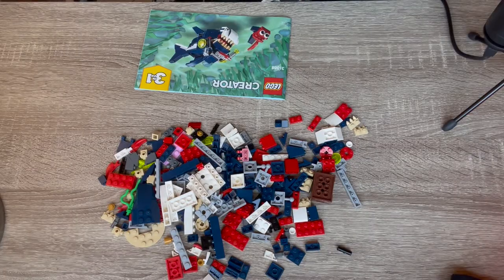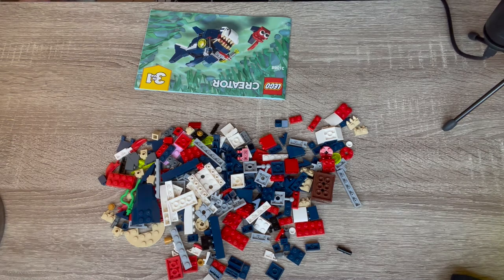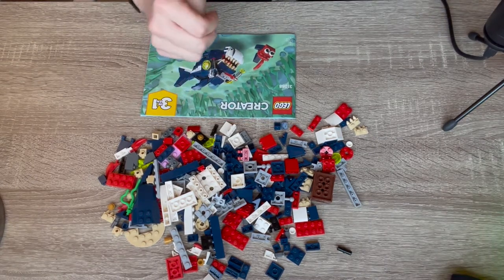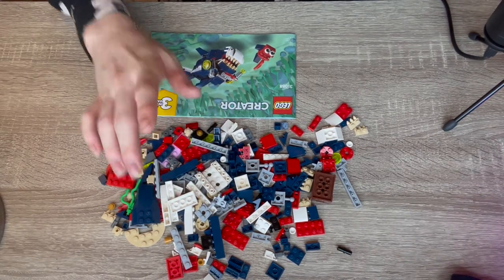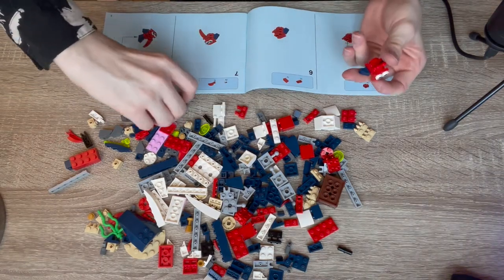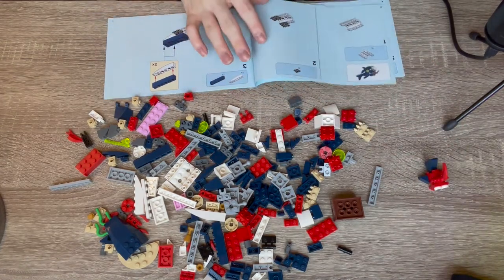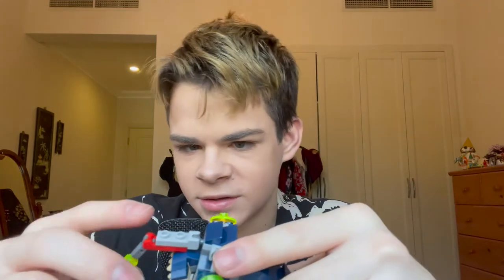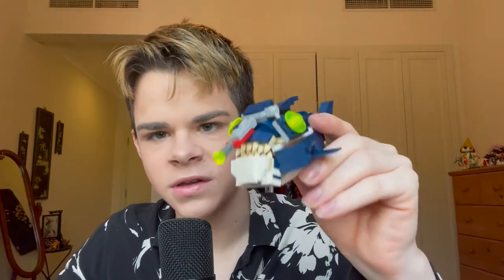[ASMR] Lego Angler Fish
Welcome to the second and special lego upload this week. This time we are going into the depths of the ocean in building the Angler Fish. This is also the set where I begin to loose my mind and begin speaking truths about the government and the Angler Fish cover up conspiracy theory. I hope you enjoy this special lego upload. Next time is the last in the mini-series, the sharks. Bye -bye.